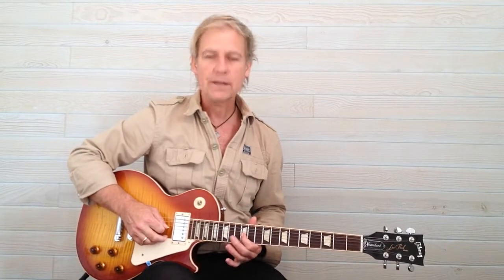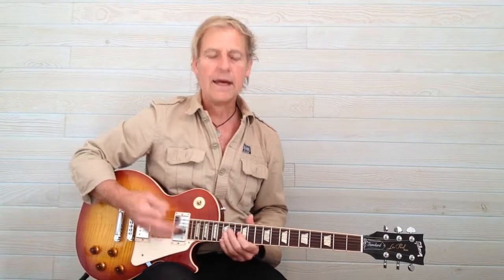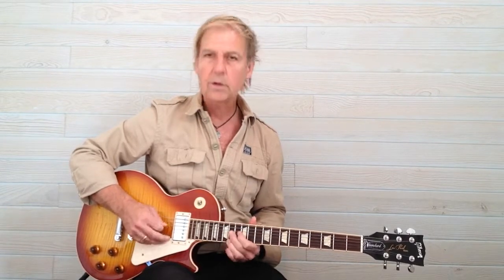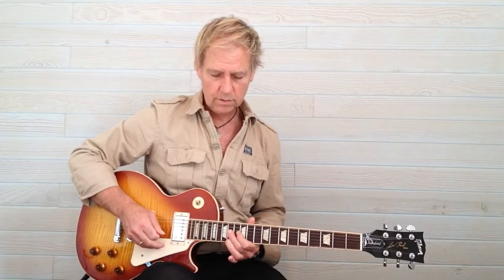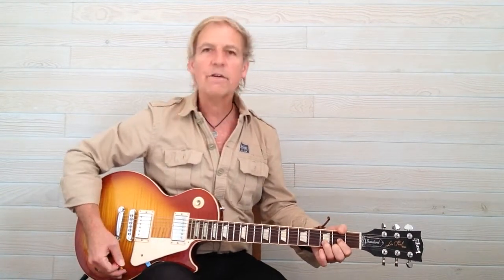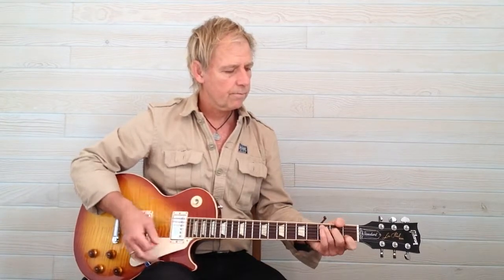How to play Sweet Child Of Mine guitar intro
In this guitar lesson we learn how to play 'Sweet Child Of Mine' guitar intro by Guns & Roses.
If you want to hear and see more please put it in the comments below.

Progress in music is always fastest with a good teacher.
We teach from total beginner stage, rhythm guitar, lead guitar to 'Out Of This World'..!